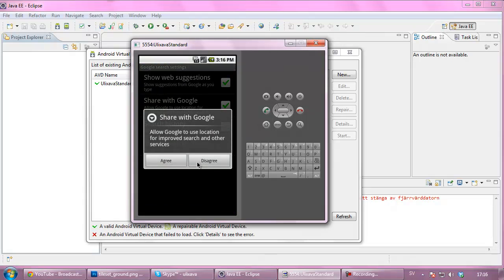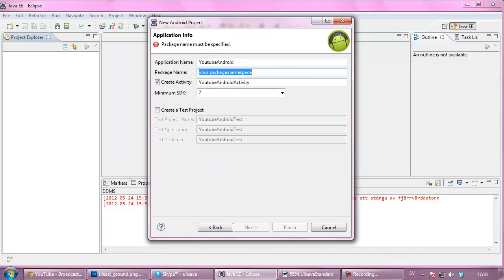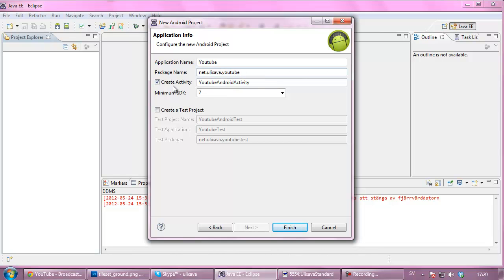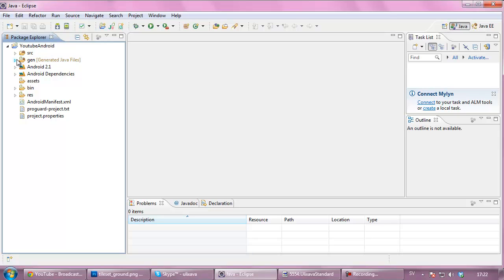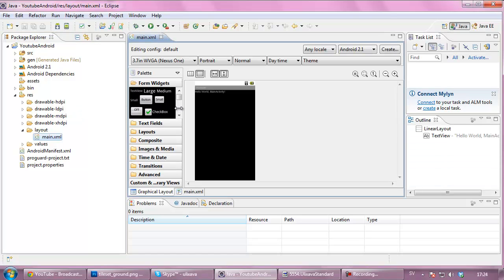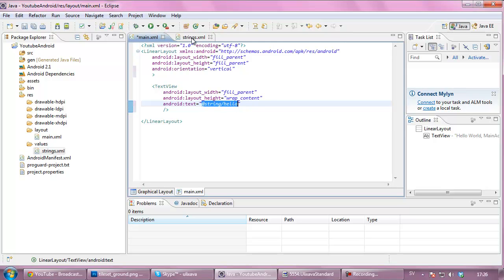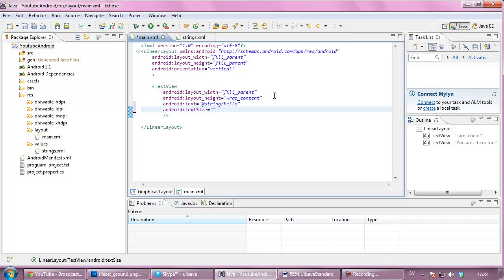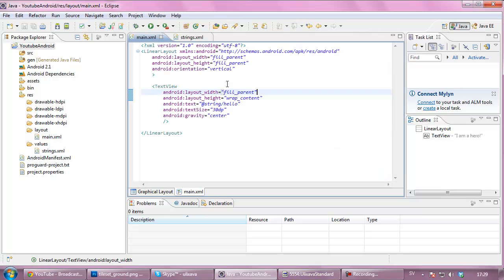Android Beginners Tutorial Episode 3 - "Setting Up an Eclipse Project & Editing Some XML"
In this episode we'll be editing some things in Eclipse. (Adding new project) Also doing some simple Android XML.